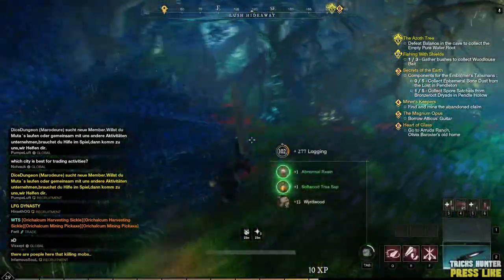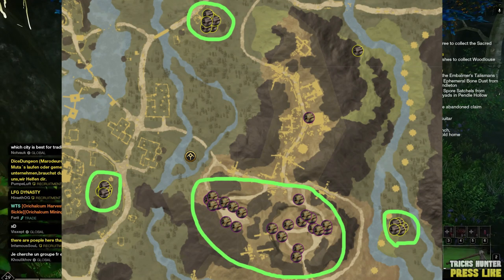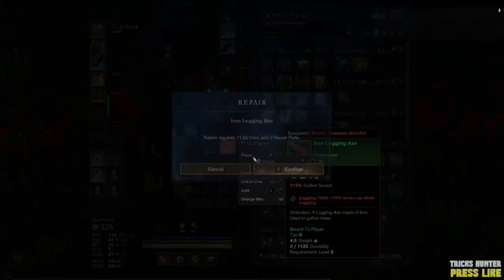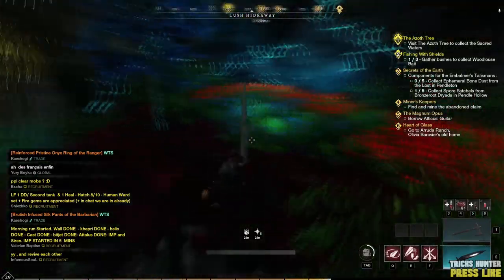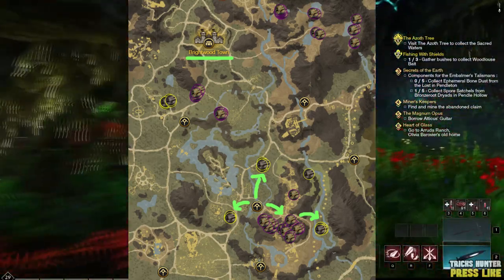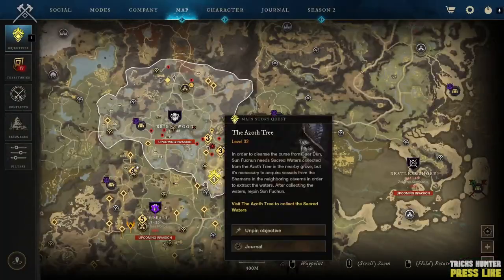New World GOLD FARM via WYRDWOOD & IRONWOOD, New World Money Making 2023, Money Farming Season 2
👍 Press Like